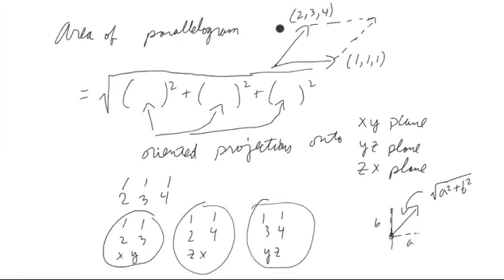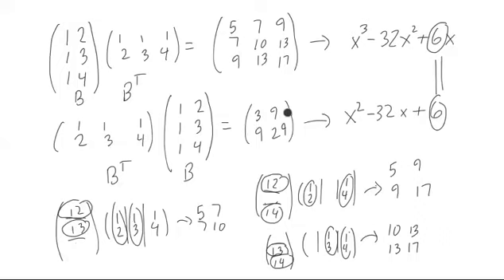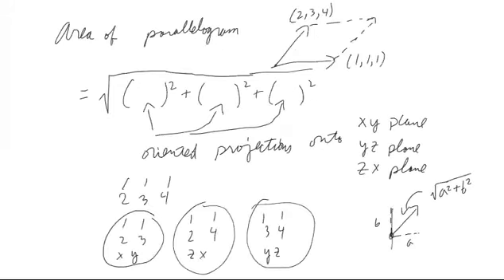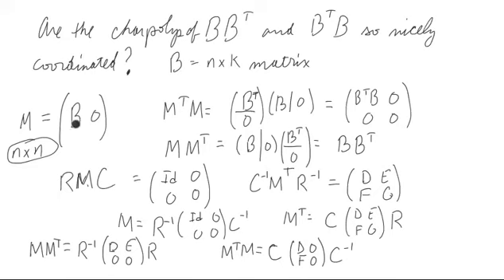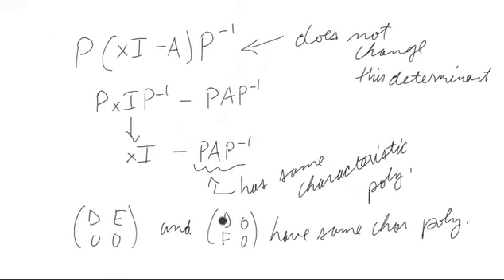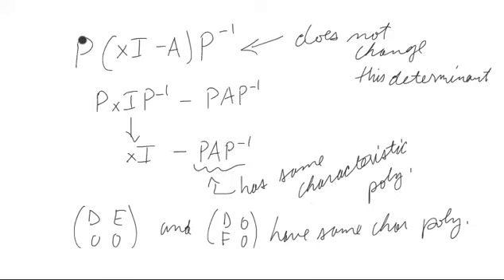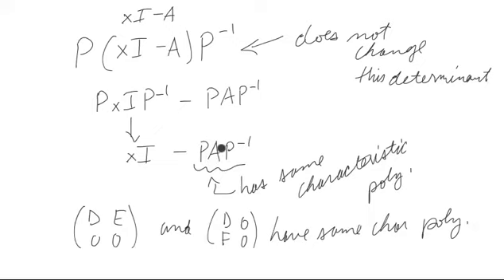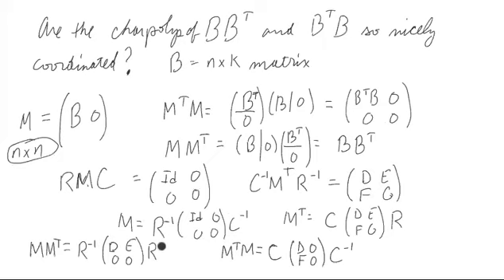Area and Sums of Determinant Squares (Cauchy-Binet Special Case Proof Sketch)